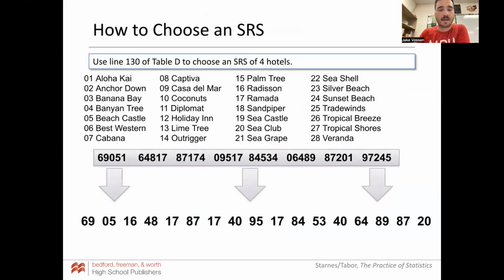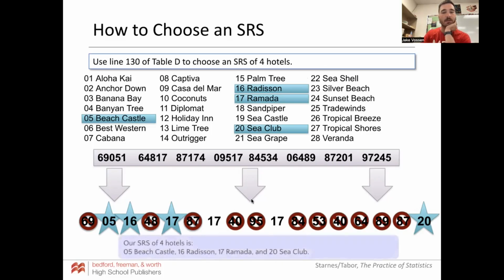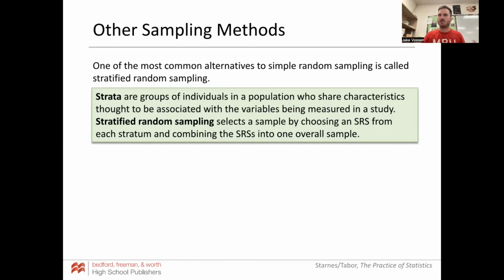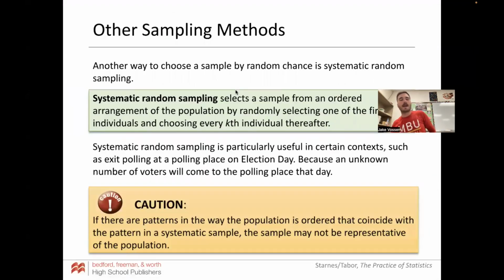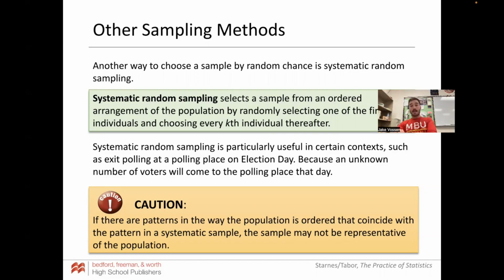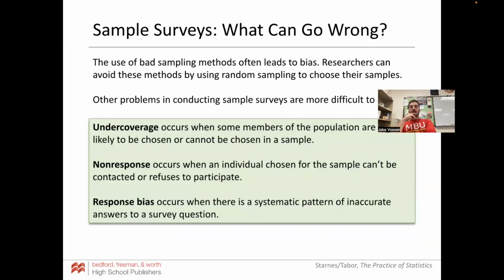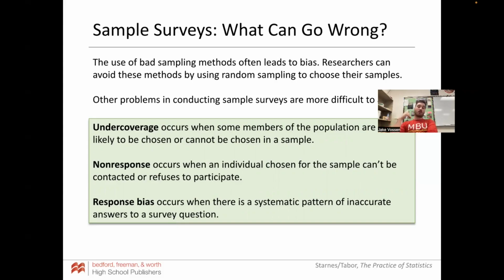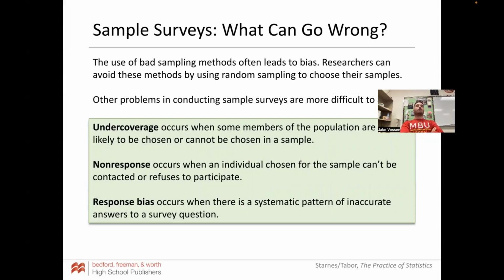4 1b Video